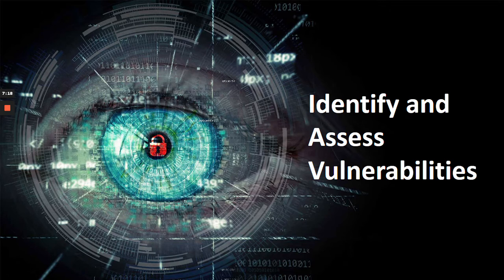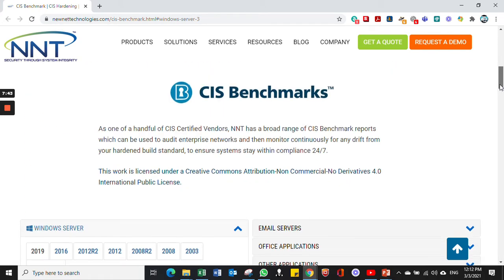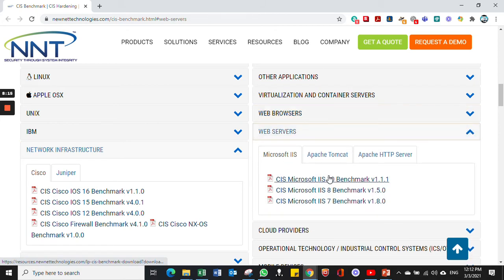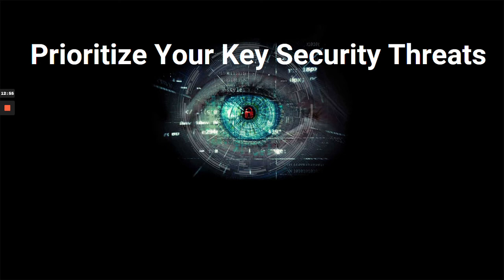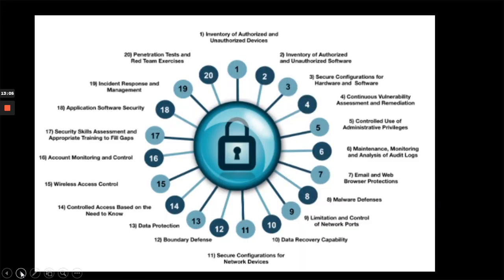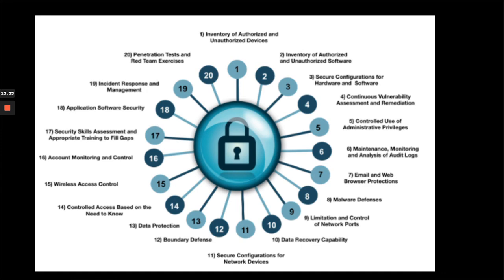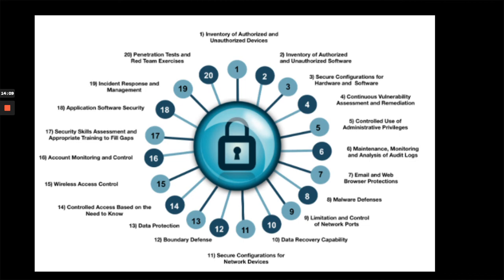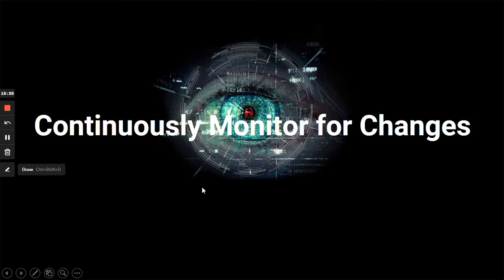Steps To Secure a Network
This video looks at three steps or approaches that can be used to create a secure computer network.